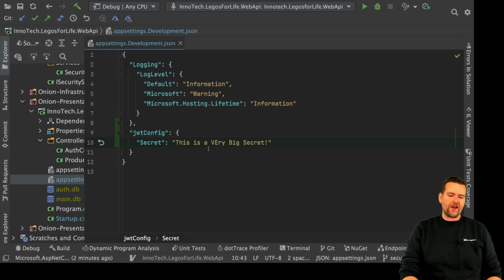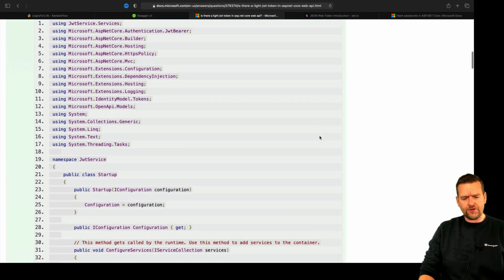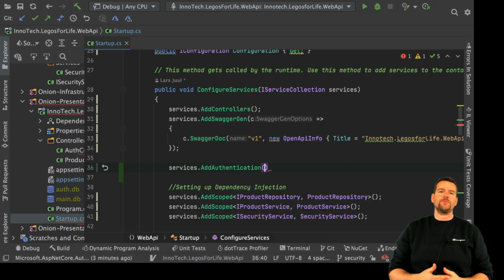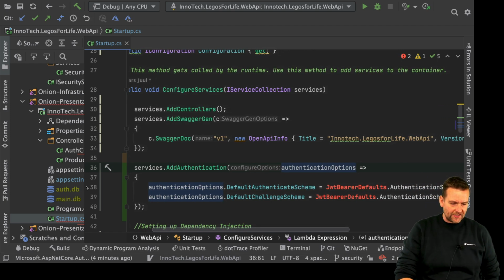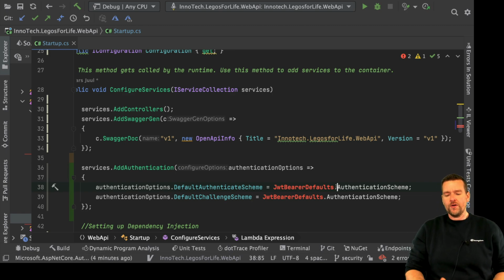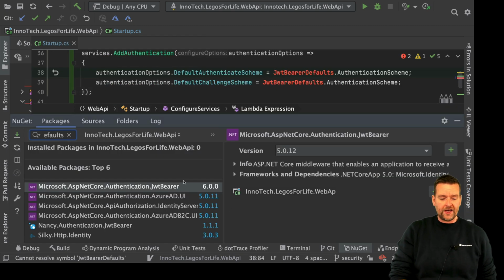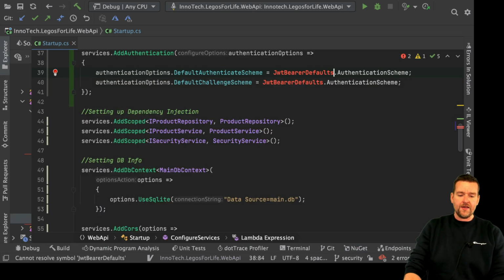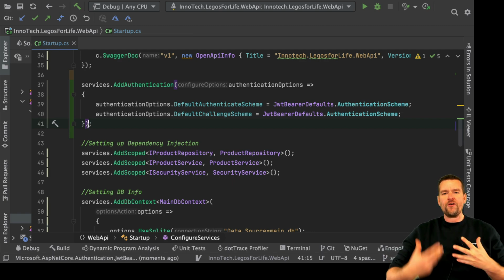Distributed Programming Fullstack 2021 | S3P7 | Security | JWT Use Authentication schema package